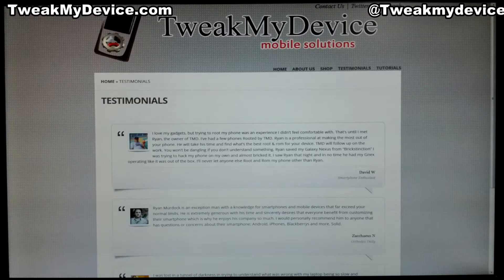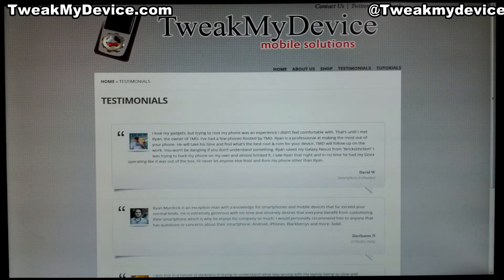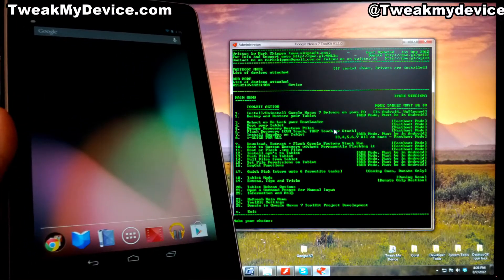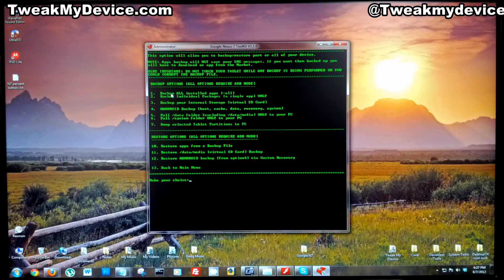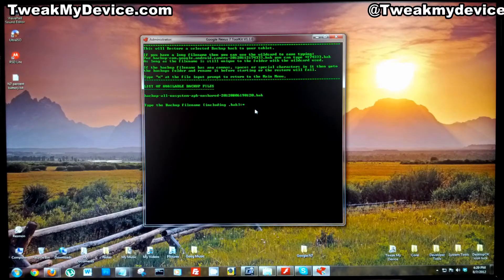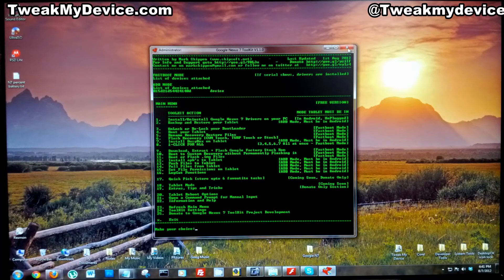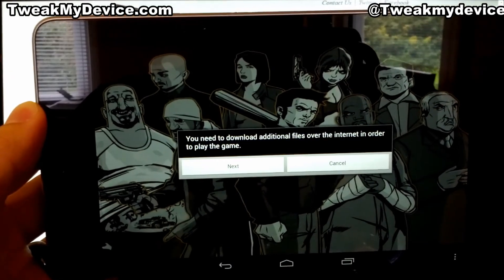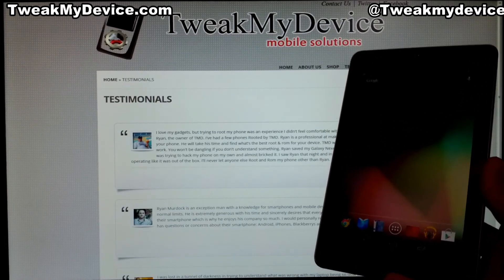[BAS] 6: Nexus 7 Restore Toolkit App Backup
Facebook.com/TweakMyDevice

Using mskip's Nexus 7 Toolkit we demonstrate how to restore the apps we backed up in the first video of this series.